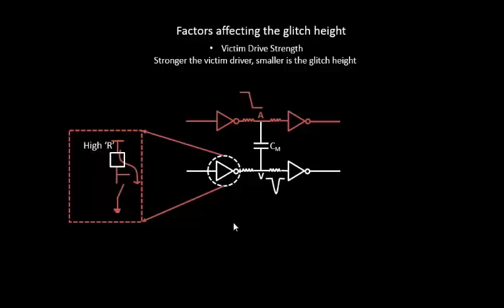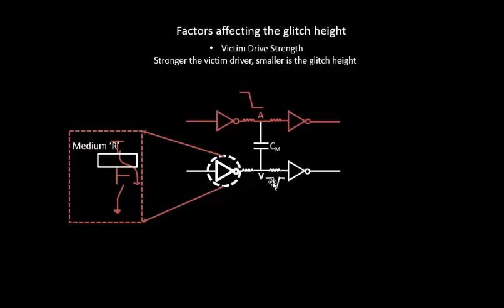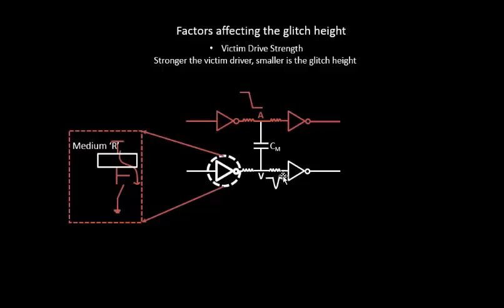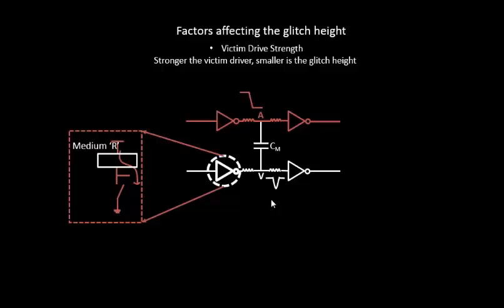VLSI Academy - L12 FactorAffectingGlitchHeight_VictimDriveStrength